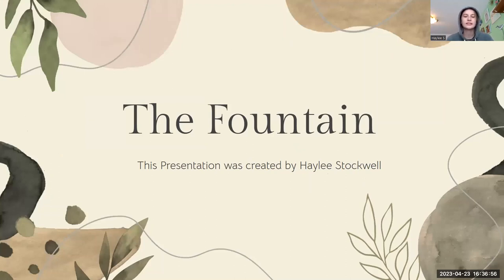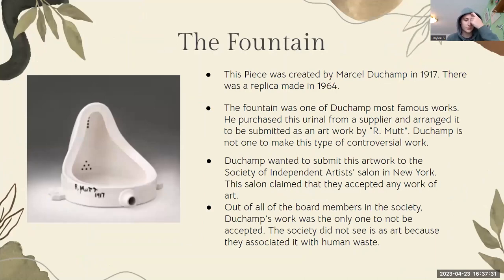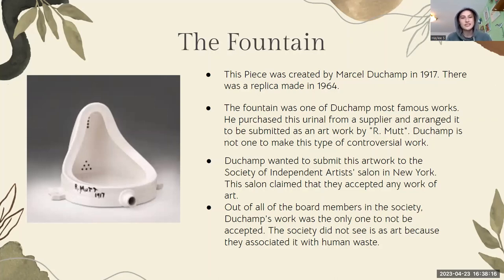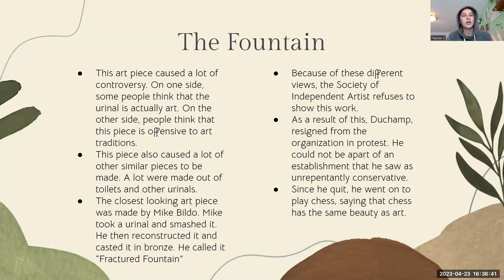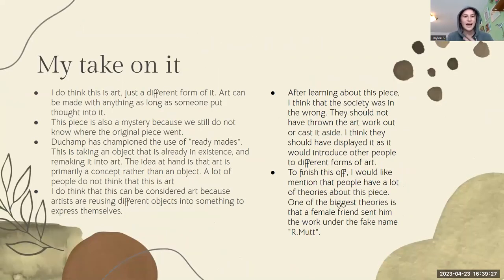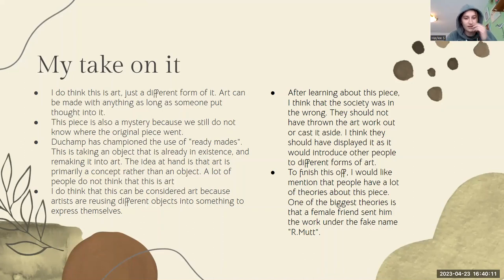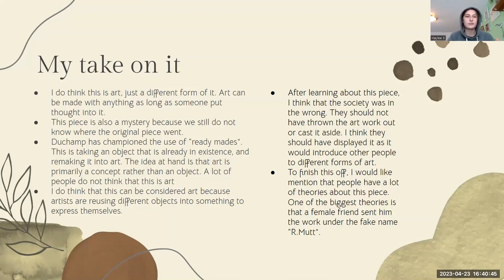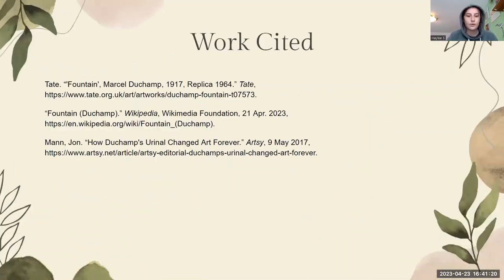Art Project on the Fountain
This is just for an art project.